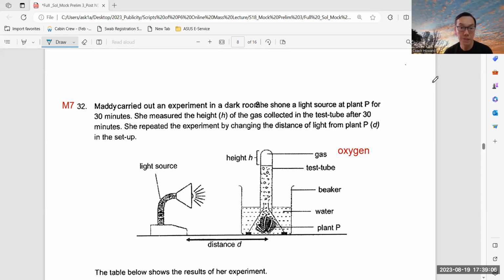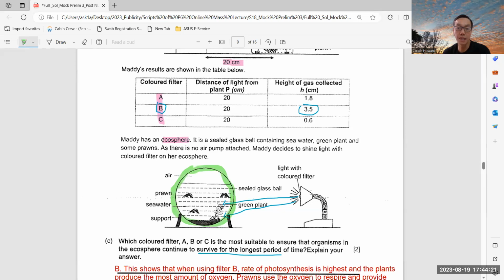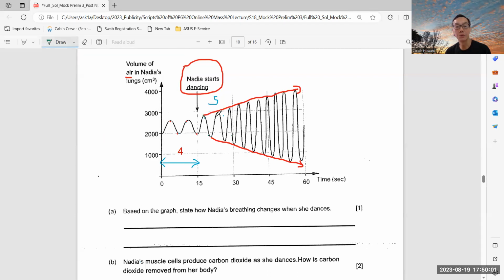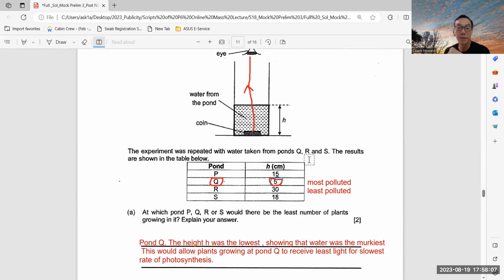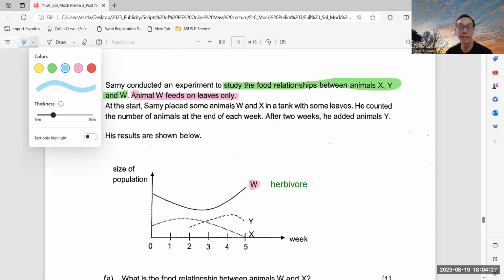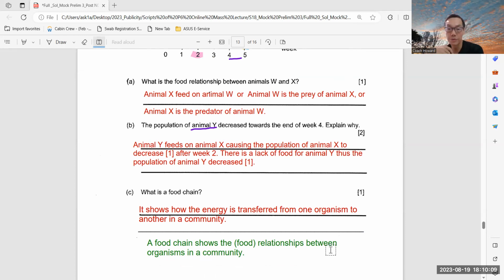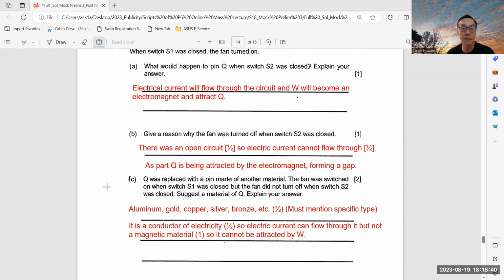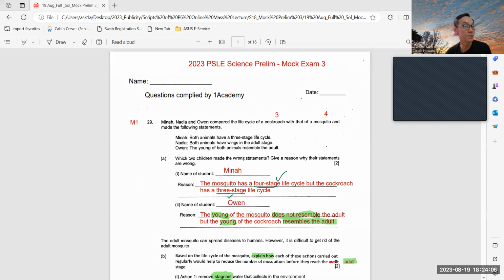19 Aug'23_PSLE Mock PreLim 3 (Part 2 of 2)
1. M7 - Choice: B

Data: For B, height of gas collected was the highest

Explain: This shows that when using filter B, rate of photosynthesis is highest and the plants produce the most about of oxygen. Prawns use the oxygen to respire and provide carbon dioxide for the plant to make food.
The cycle repeats itself continuously.

2. M8 - Carbon dioxide from the muscle cells is transferred to the bloodstream which carries it to the heart.

Heart pumps the blood containing the carbon dioxide to the lungs .

From the lungs, the carbon dioxide goes to the windpipe and releases from the nose

3. M9 - Pond Q. The height h was the lowest [½], showing that water was the murkiest[½] This would allow plants growing at pond Q to receive least light [½] for slowest rate of photosynthesis [½].
OTHER ACCEPTABLE RESPONSE(S):
-murkiest (least clear, very dark, darkest, most polluted, dirtiest)

4. M11 - Animal Y feeds on animal X causing the population of animal X to decrease [1] after week 2. There is a lack of food for animal Y thus the population of animal Y decreased [1].

5. M12 - Aluminum, gold, copper, silver, bronze, etc. (½) (Must mention specific type)

It is a conductor of electricity (½) so electric current can flow through it but not a magnetic material (1) so it cannot be attracted by W.